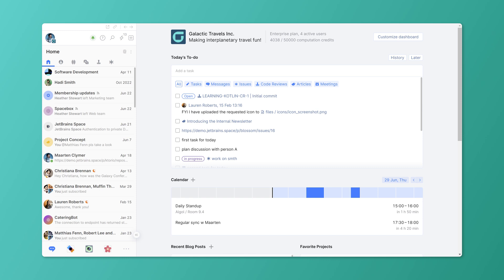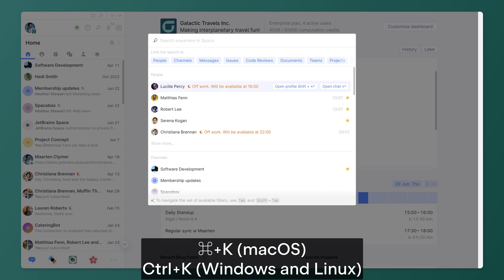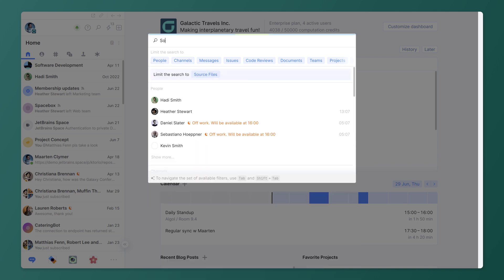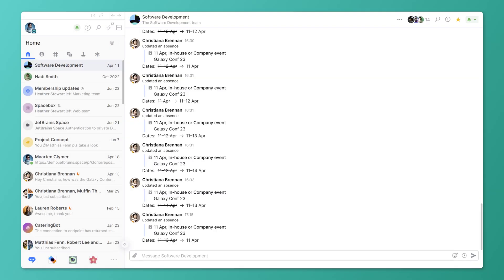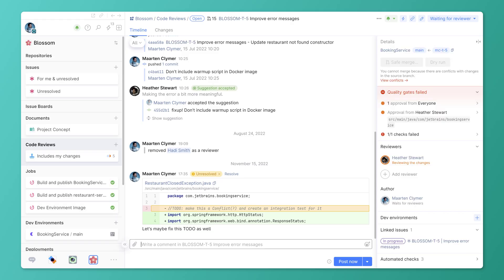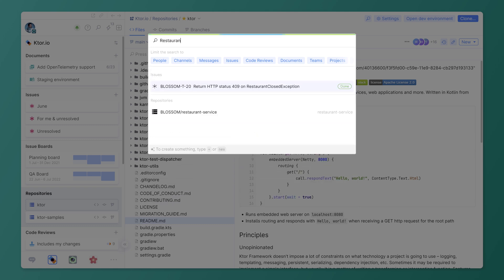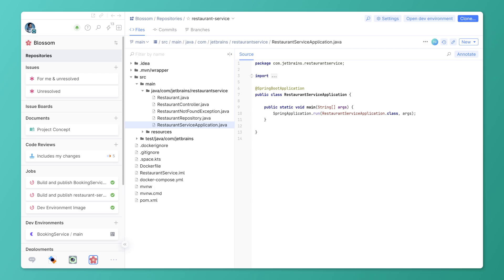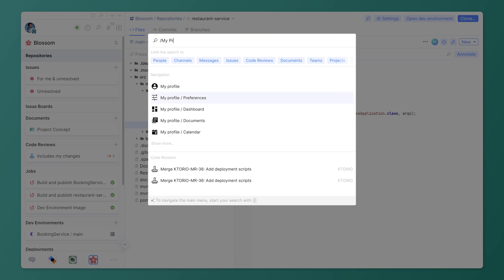Introducing IDE-style navigation in Space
We’re bringing familiar and powerful IDE-style navigation to Space, enhancing developers’ productivity and efficiency!

➡️ Simply press Cmd+K to navigate anywhere in Space.

With all your data in one place, easily navigate between chat messages, issues, and code reviews with a few keystrokes.